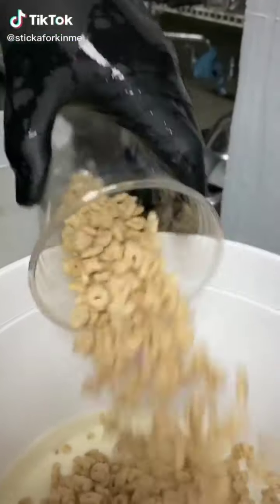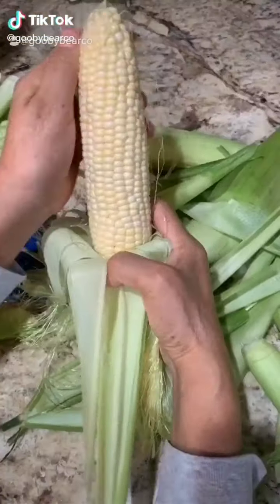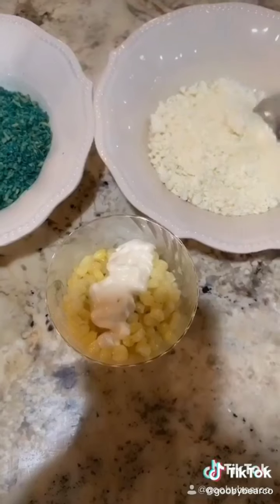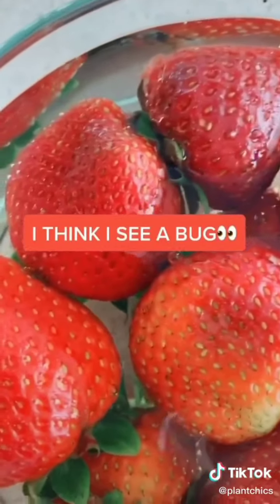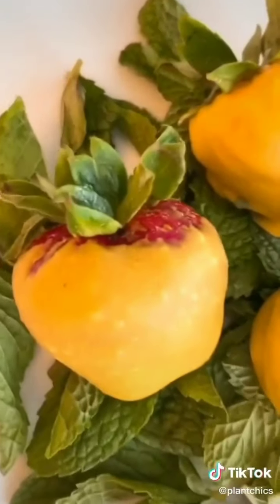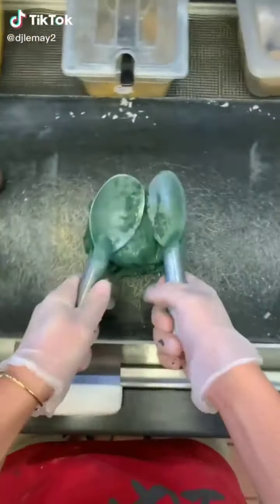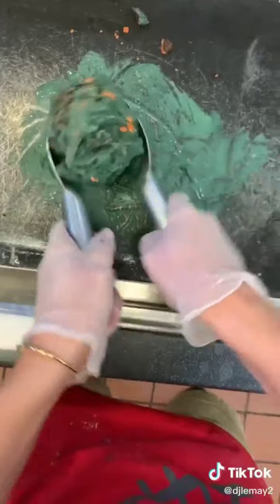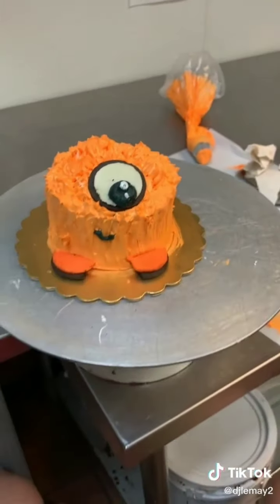SPOOKY TREATS TikTok Compilation